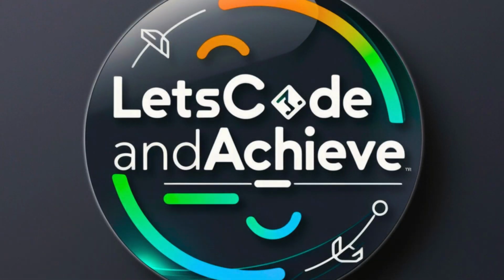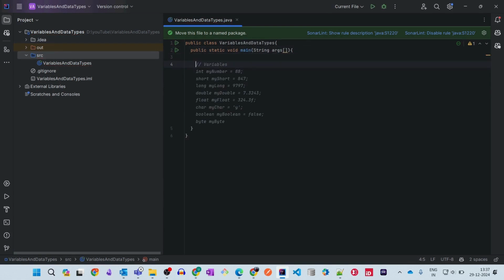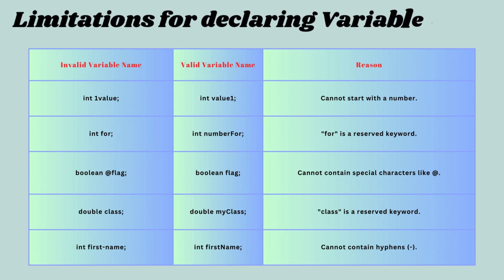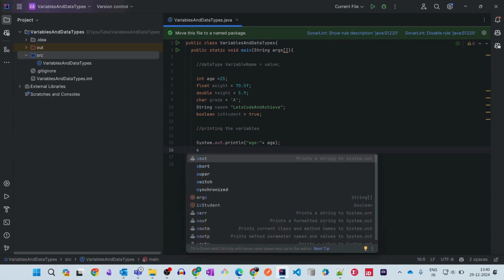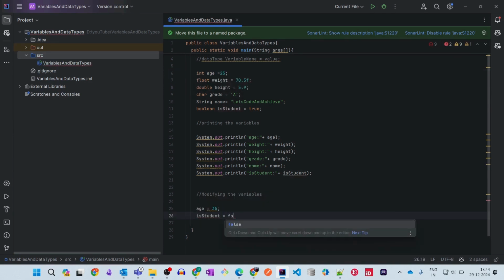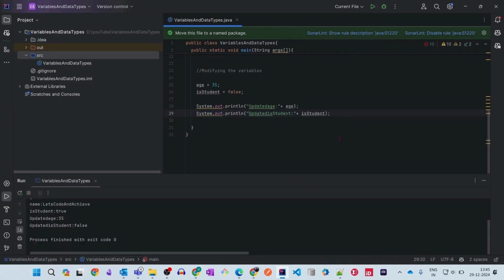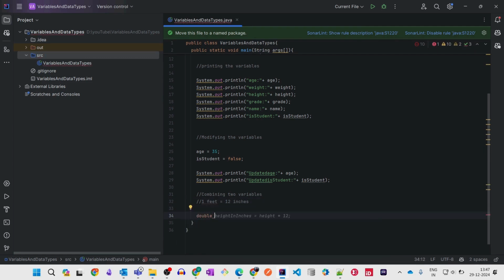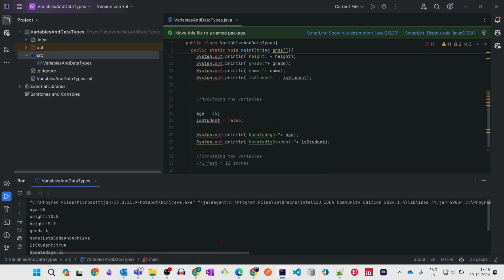Hands-On Java: Everything You Need to Know About Variables and DataTypes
Looking for a complete Java variables tutorial? You’ve found it! In this video, we’ll cover everything you need to know about declaring, using, and updating variables in Java. Perfect for beginners, this hands-on guide explains variables step by step, helping you build a strong foundation in Java programming.
Here’s what you’ll learn:
How to declare variables with data types like int, float, double, char, String, and boolean.
Rules and tips for naming variables (valid and invalid examples).
How to print variables using System.out.println() (and IntelliJ shortcuts).
Changing variable values dynamically during program execution.
Using variables in simple mathematical operations and calculations.
This tutorial is beginner-friendly, practical, and easy to follow. We’re using IntelliJ, but you can apply these concepts in any Java IDE.
If you’re searching for a clear and concise explanation of Java variables, this video is exactly what you need.